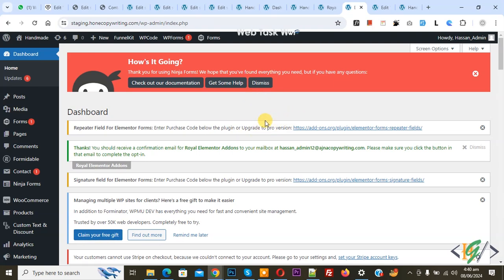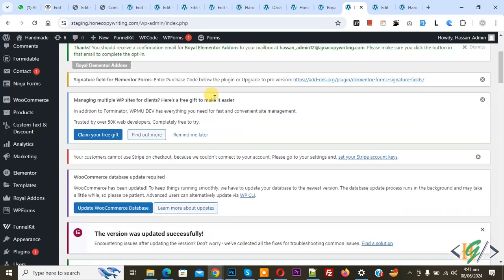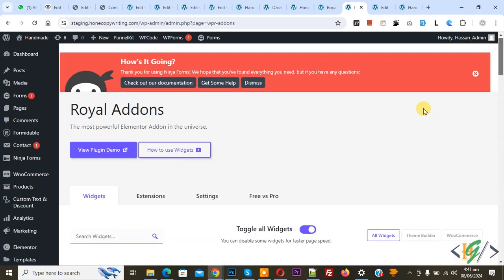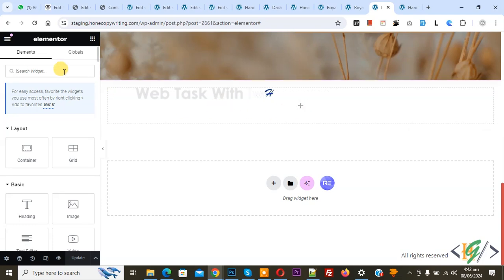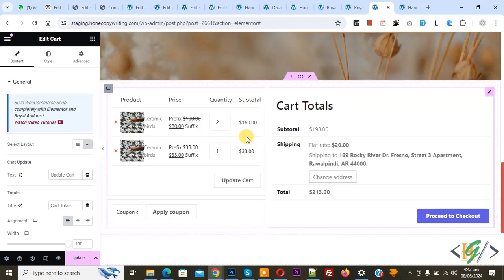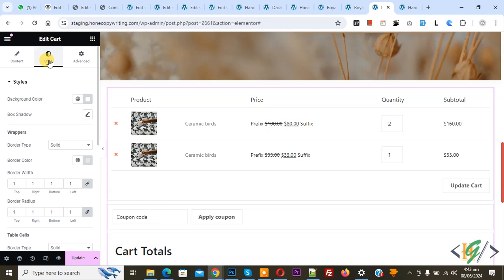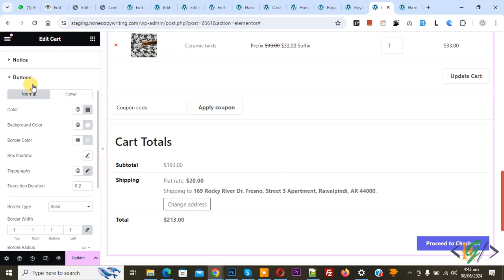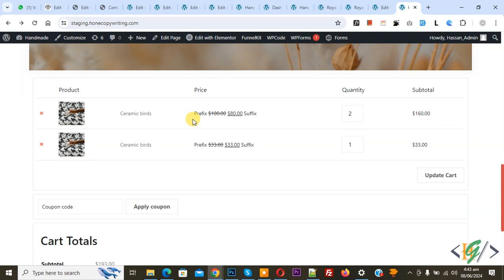How to Add WooCommerce Cart Widget in Any Page using Royal Elementor Addon in Elementor WordPress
In this wordpress tutorial for beginners you will learn how to display / show woocommerce cart page layout and design using cart widget / addon in elementor / elementor pro website page builder plugin. So you can install this plugin " Royal Elementor Addons and Templates " and then you can use cart widget in any page or home page and display product / products and you can select layout and color scheme according to your requirement.